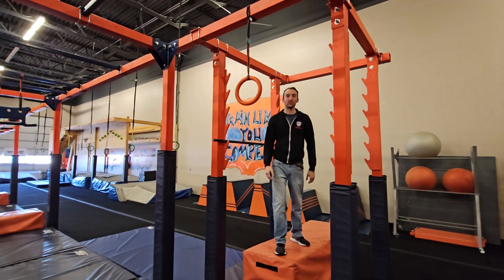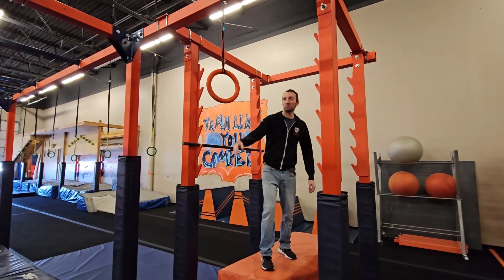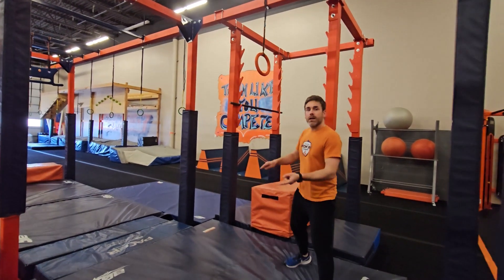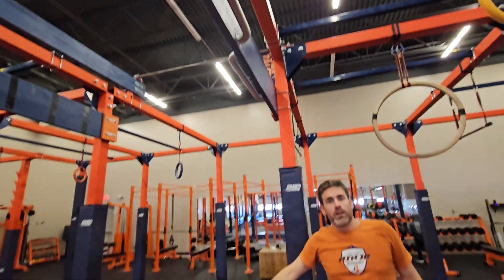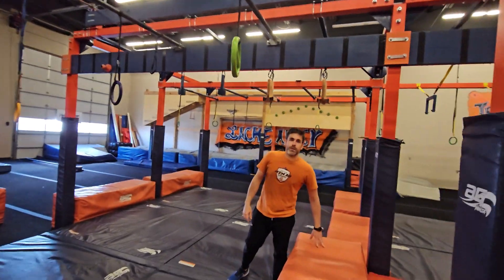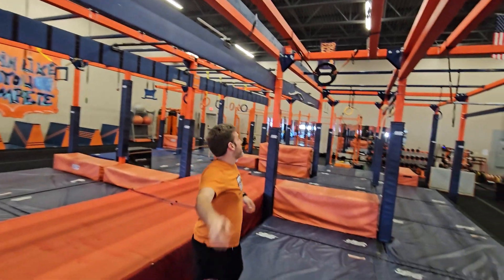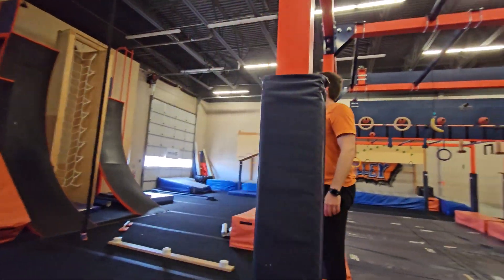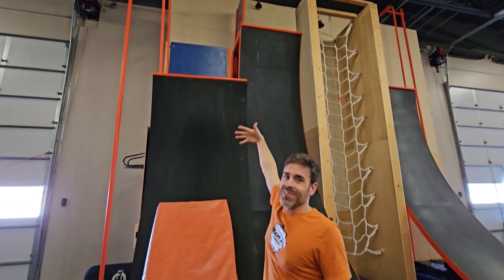13u Adults Top Flight Endurance Course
FINA Qualifier Season 5 Endurance Course